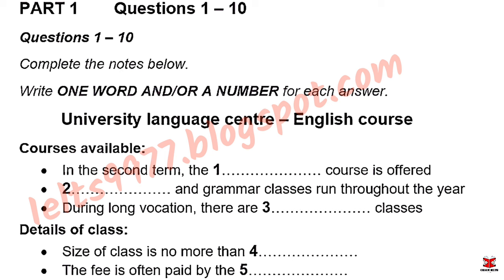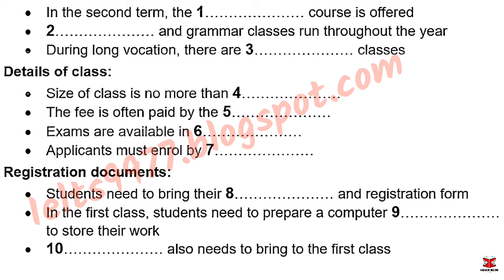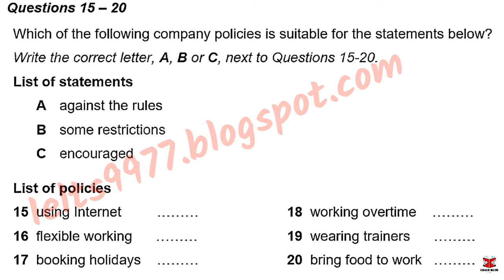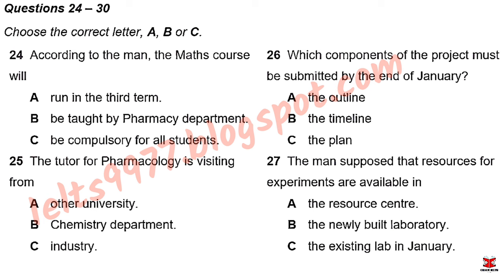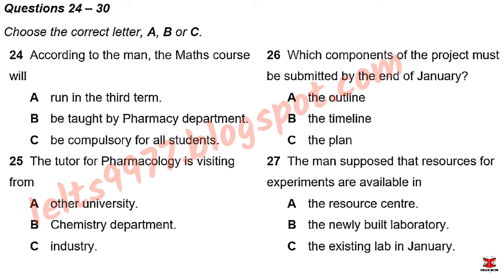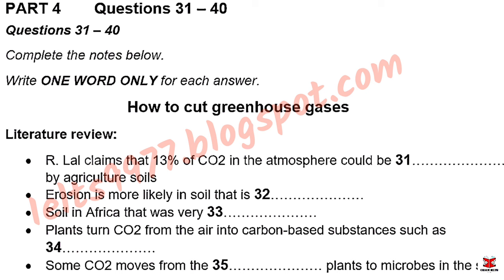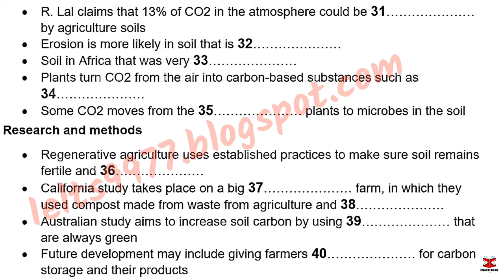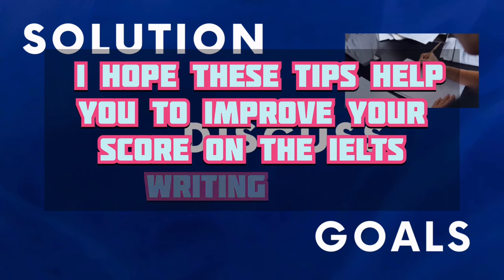February IDP IELTS LISTENING TEST || official Cambridge test listening test 2024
This channel  content related with ielts ,English speaking  improvements,how to write English essay along with powerful vocabulary and English speaking vocabulary for people who want to improve and learn  English speaking skills.